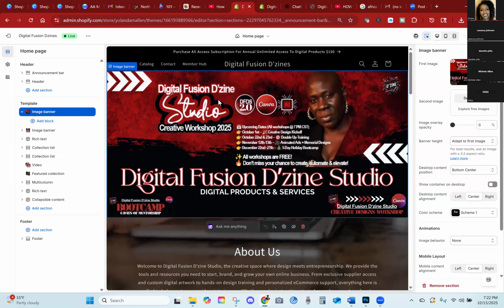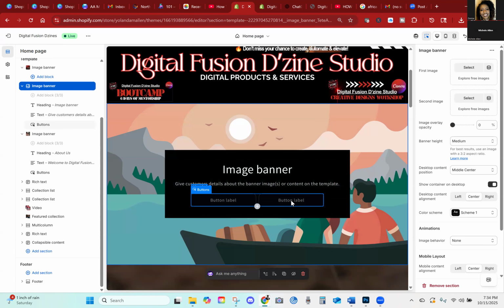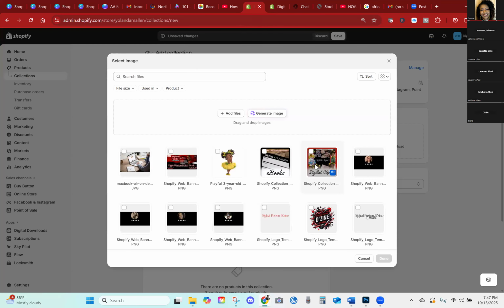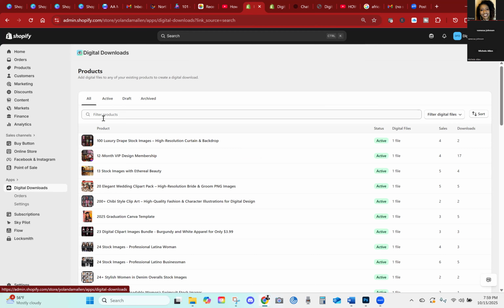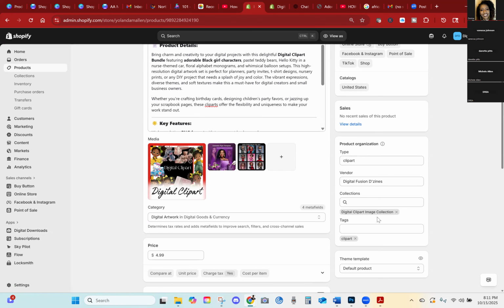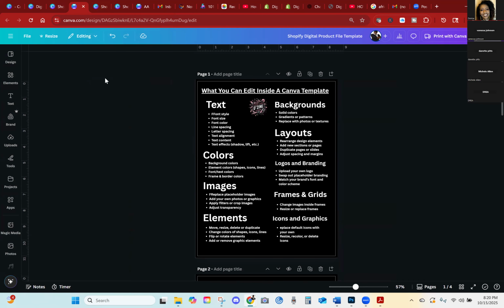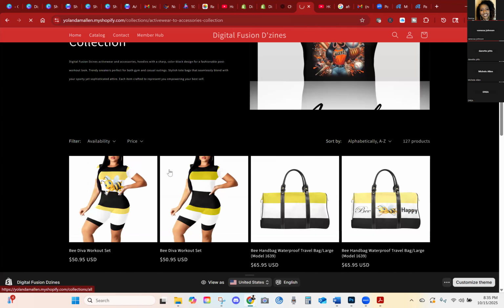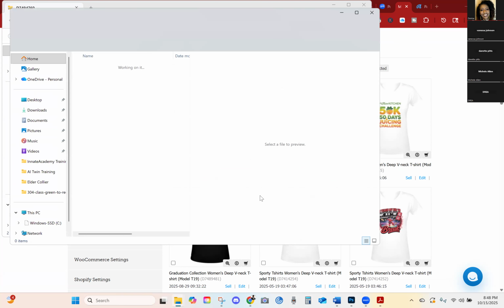🎥 Replay: Shopify Site Setup Training (Using Canva Templates & Creating Products in Shopify)10/15/25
This session walks students through the complete process of setting up a Shopify store and integrating Canva designs into their website. The training includes detailed, step-by-step instruction on:

Setting up your Shopify site and customizing your store layout
Creating branded graphics and product images in Canva
Uploading digital and physical products to Shopify
Organizing product collections and categories
Editing product descriptions and pricing
Designing banners, homepage visuals, and store navigation
Understanding Shopify settings, menus, and themes
Connecting your Canva designs directly to your Shopify store
By the end of this training, you’ll understand how to design, build, and manage a functional and visually consistent Shopify website using Canva as your creative tool.